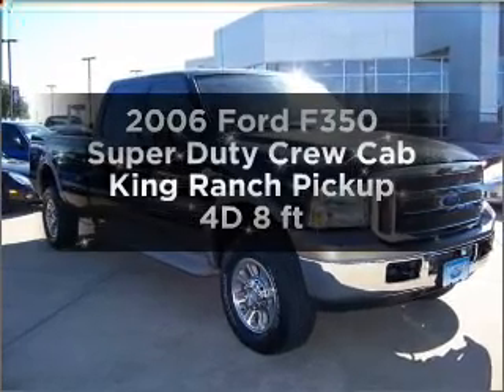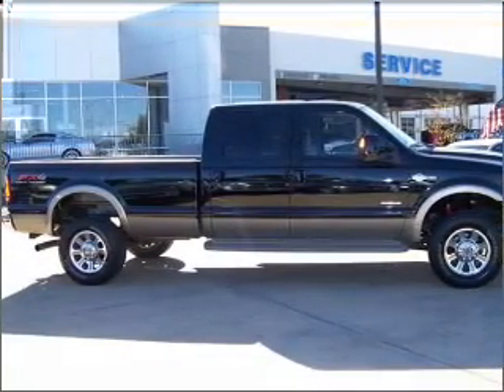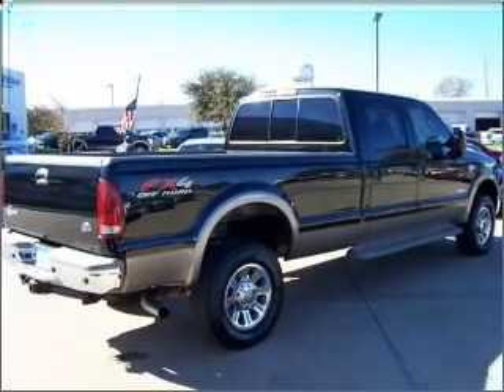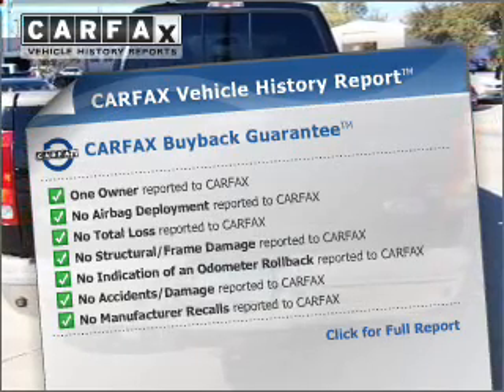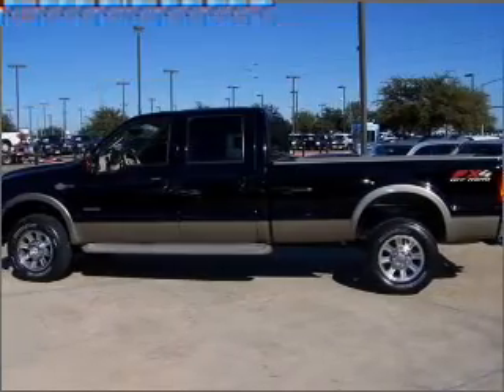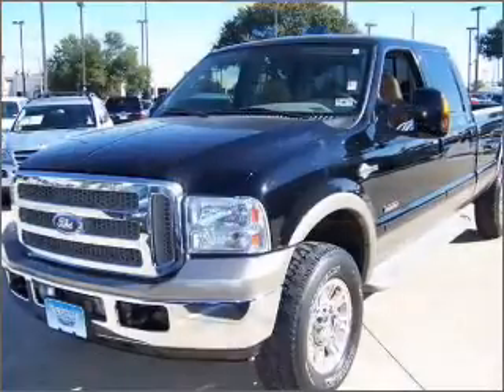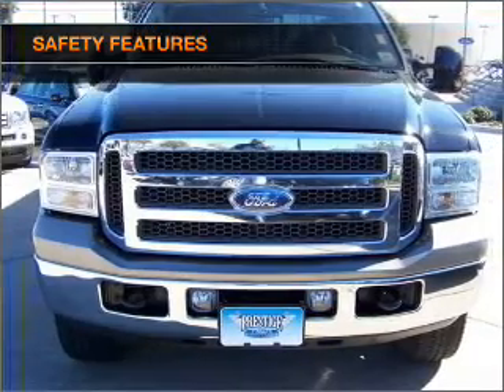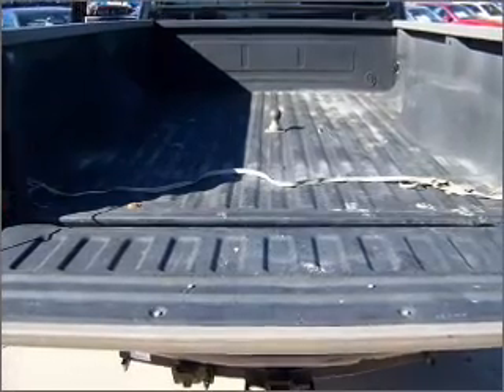2006 Ford F350 Super Duty Crew Cab - Garland TX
Year: 2006
Make: Ford
Model: F350 Super Duty Crew Cab
Trim: King Ranch Pickup 4D 8 ft
Engine: 8 cylinder Turbo Dsl 6.0 liter
Transmission:
Color: Black
Mileage: 94095
Address:
3601 S. Shiloh Ave